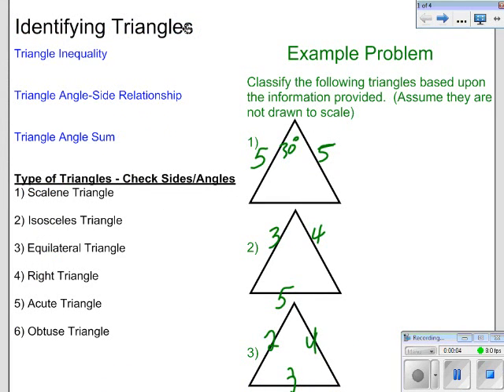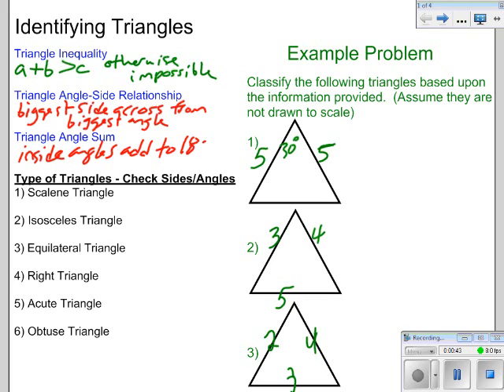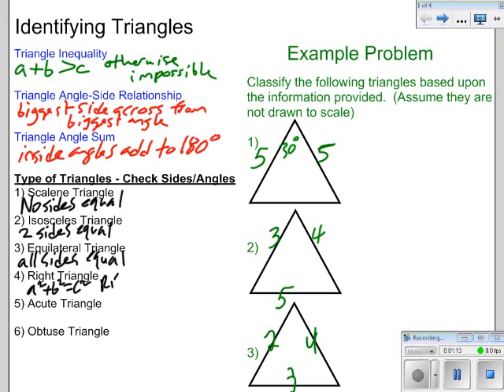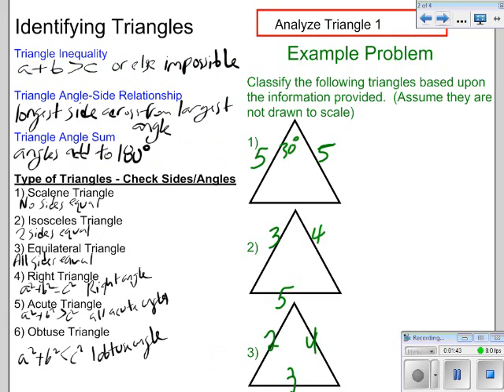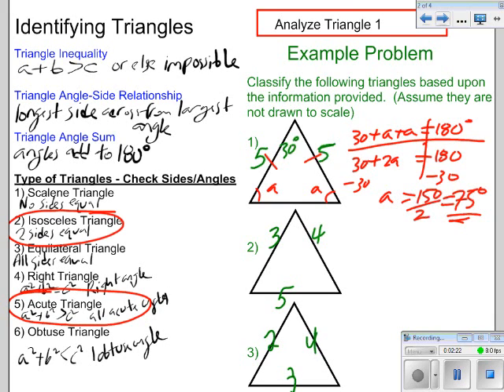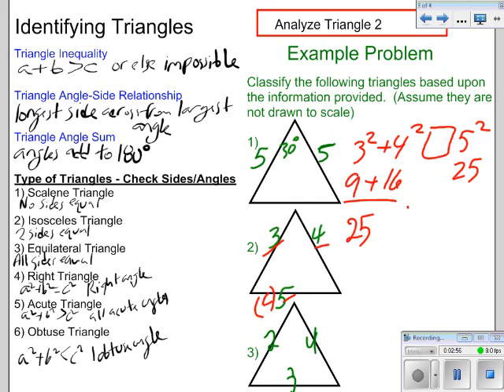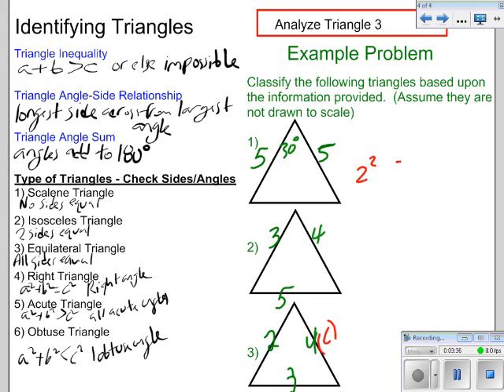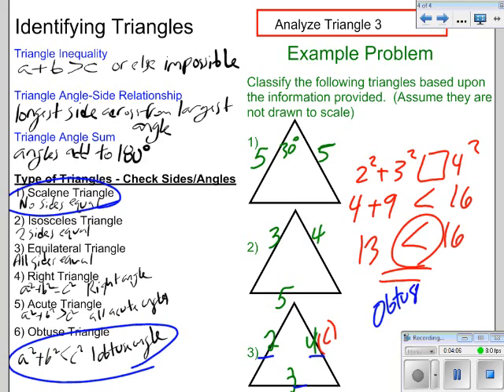Triangle Identification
Explains how to identify different types of triangles